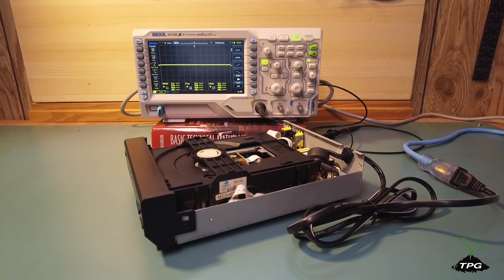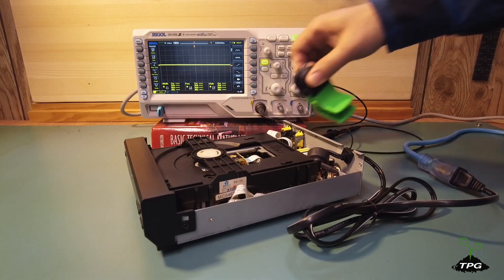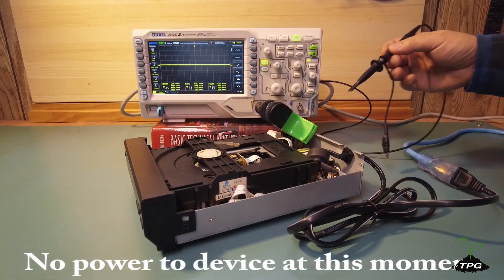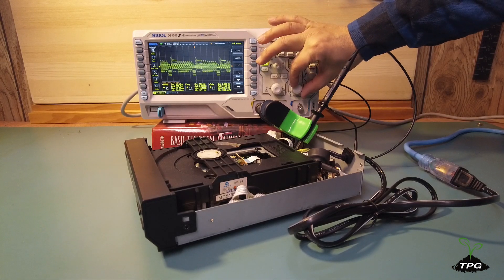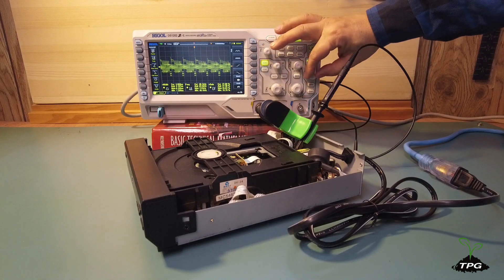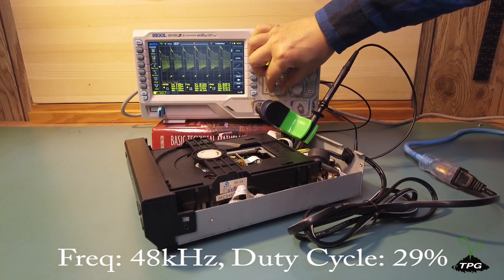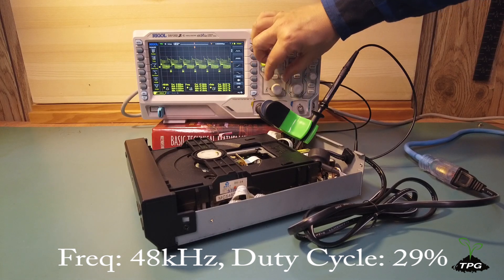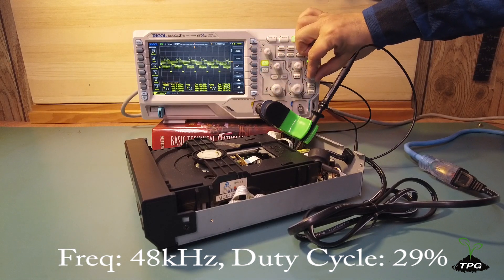Oscilloscope: Non-contact Probing - Measure signal without physically touching the circuit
The primary side of a switched-mode power supply (SMPS) circuit typically carries 120V or 220V AC high voltage.
The inductive method can detect the waveform without touching the circuit contacts; this method is both simple and safe.
If the DVD player can operate normally, and the probe is placed near the switching transformer, the oscilloscope should display the pulse signal waveform.
If the pulse signal waveform can be detected, the input stage and the power switching stage of the switched mode power supply are normal; otherwise, these stages of the circuit may be faulty.

Digital oscilloscope: Rigol DS1202Z-E